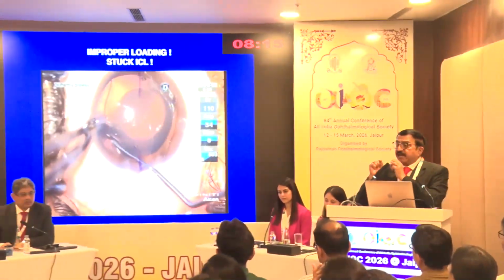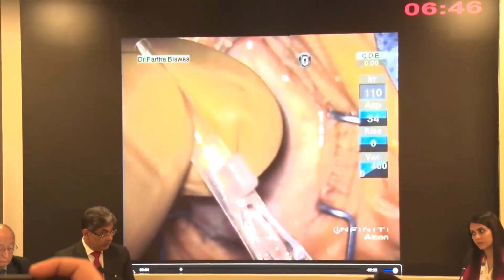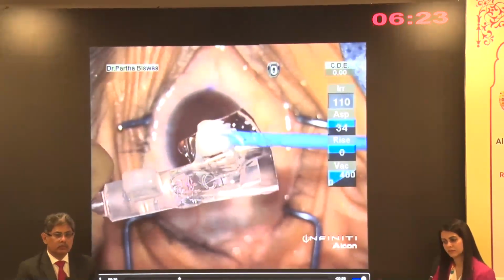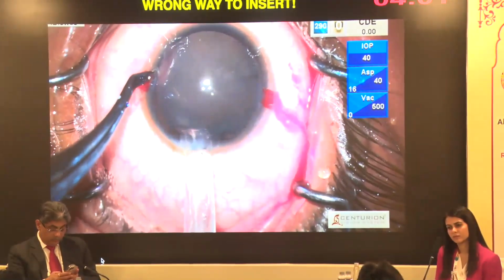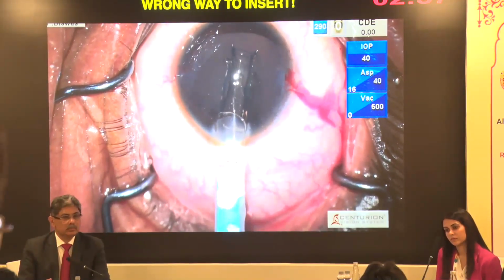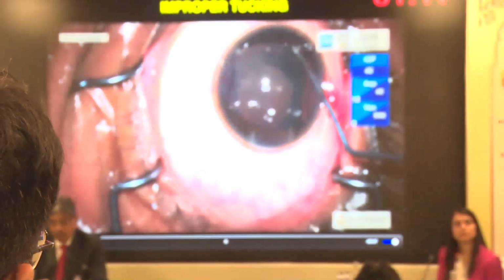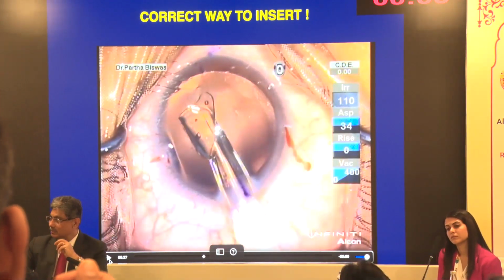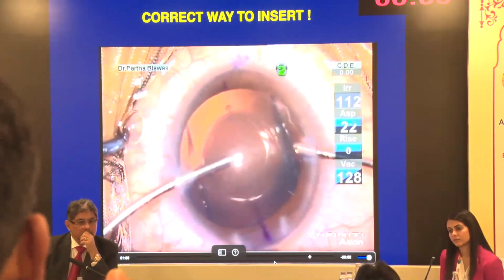AIOC2026 IC13 Dr Partha Biswas The Correct Way to Do ICL and Toric ICL